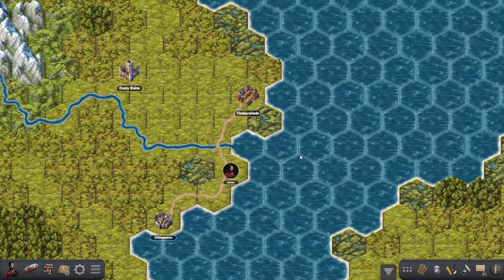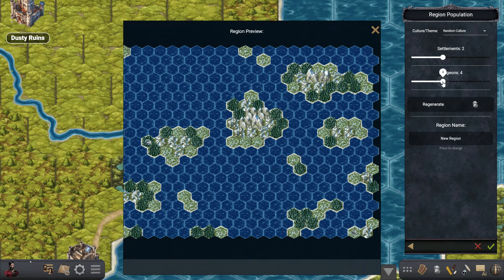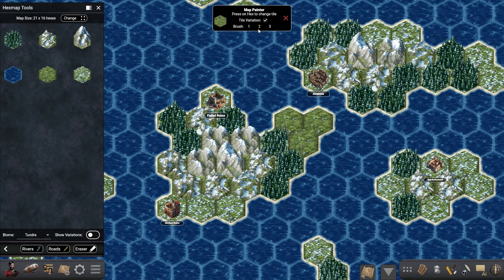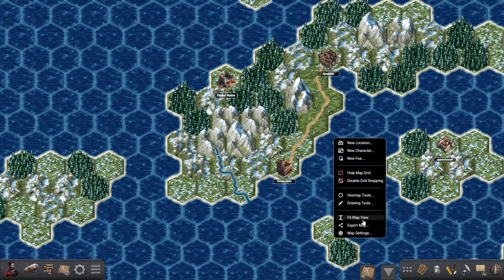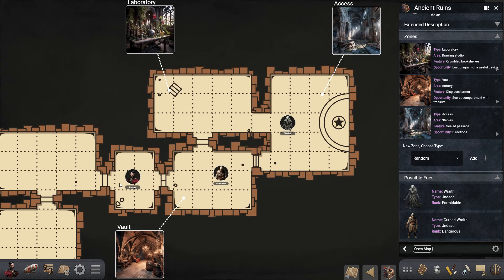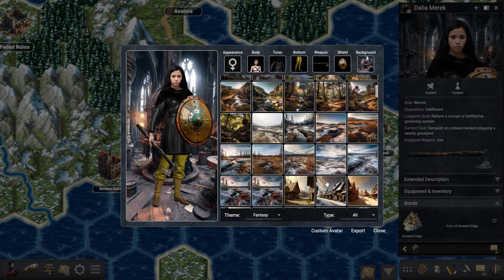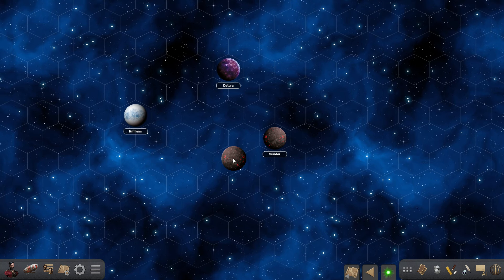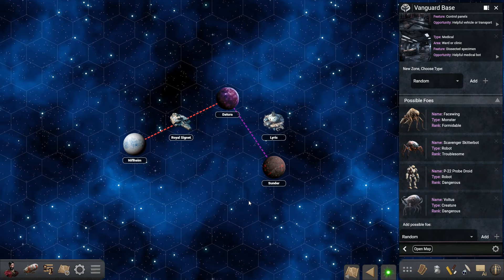Hexmaps, Hexcrawls, Dungeons, Characters and more for your RPG games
This video showcases all the features that make the Augur the ultimate tool for creating and playing hexmaps for traditional RPGs like Dungeons and Dragons and solo RPGs such as Ironsworn, Starforged, and many more.